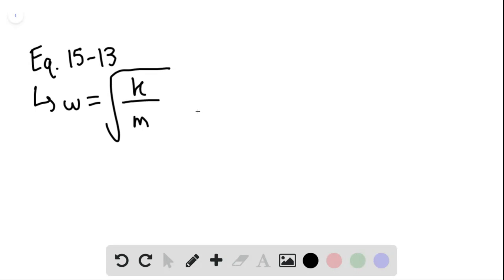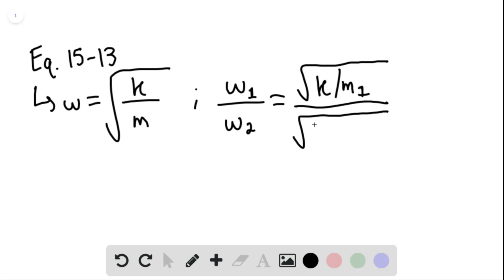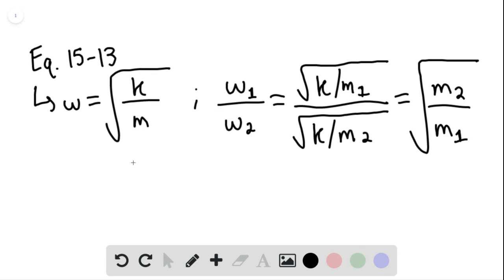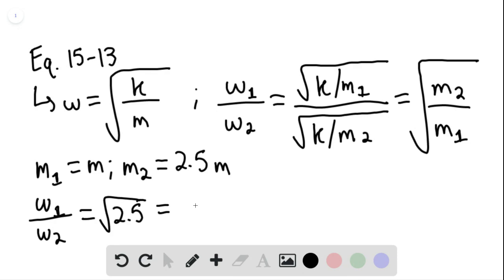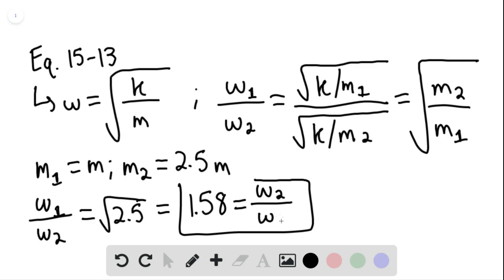A spider can tell when its web has captured, say, a fly because the fly's thrashing causes the web t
A spider can tell when its web has captured, say, a fly because the fly's thrashing causes the web threads to oscillate. A spider can even determine the size of the fly by the frequency of the oscillations. Assume that a fly oscillates on the capture thread on which it is caught like a block on a spring. What is the ratio of oscillation frequency for a fly with mass to a fly with mass 2.5